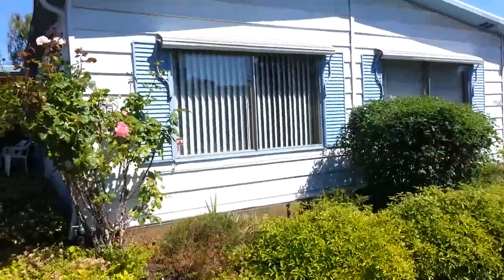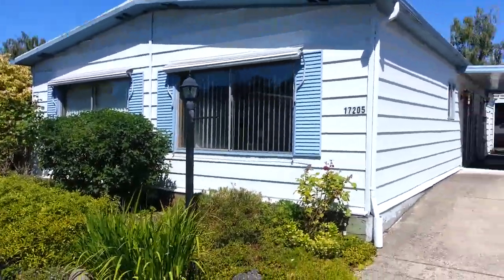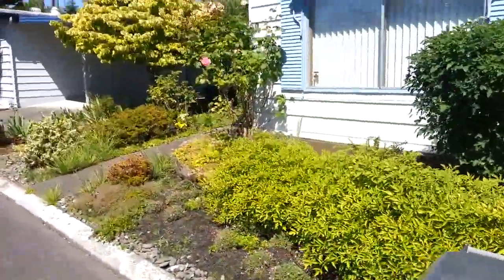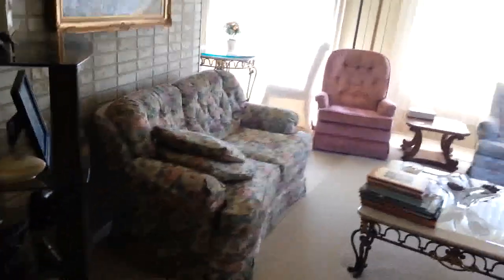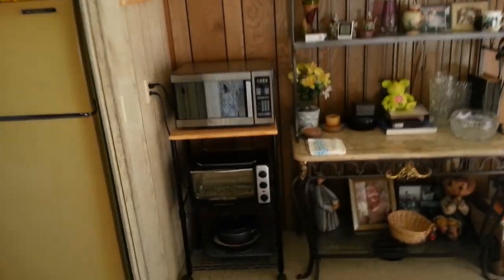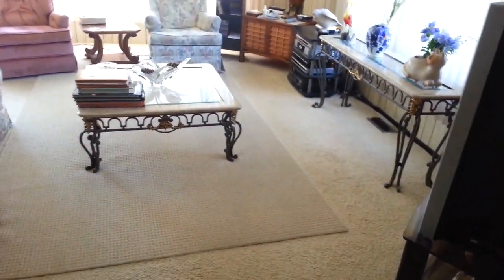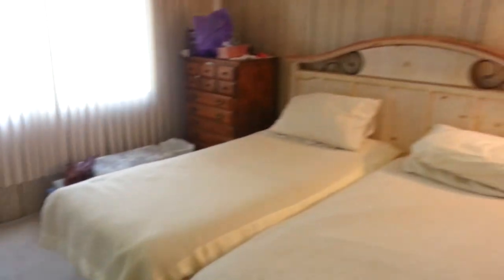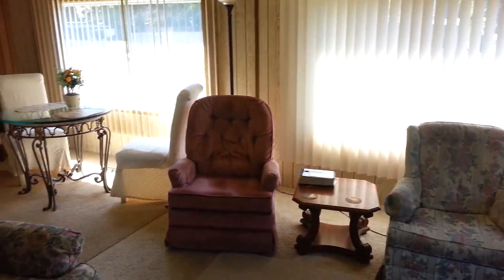Tigard Manufactured Home For Sale! LISTING #5079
This video features a walking tour of the lot and home to help you make your decision.